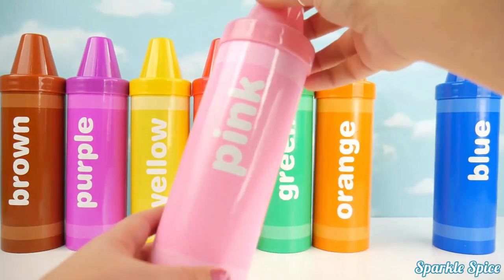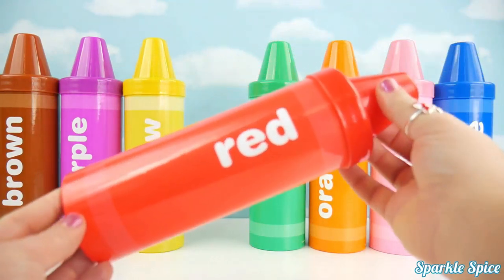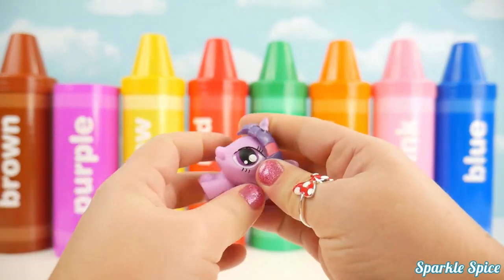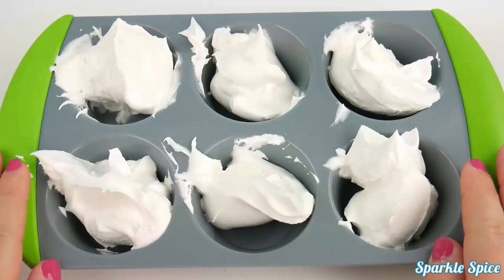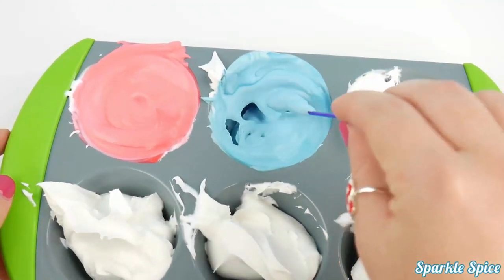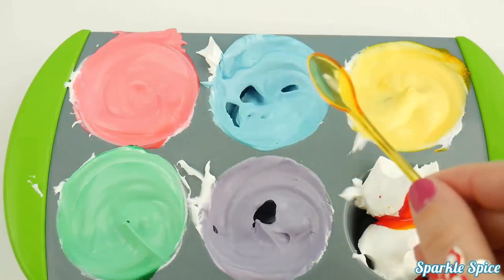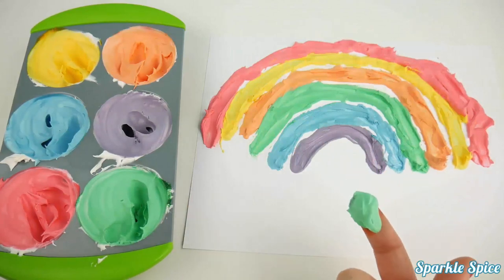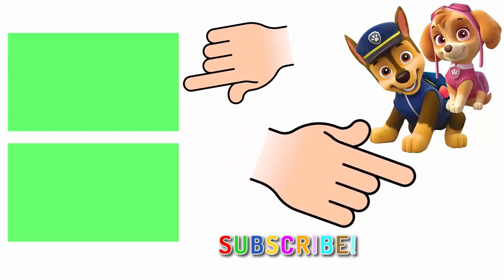Learn Play Doh Fish Mold Fun and Creative for PEZ Microwave Egg